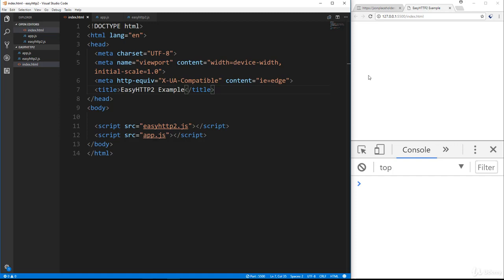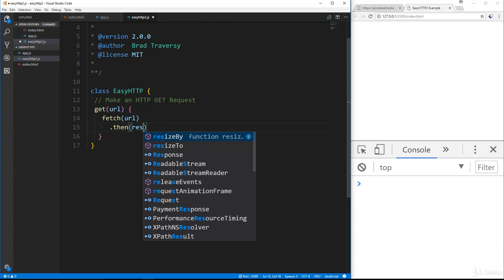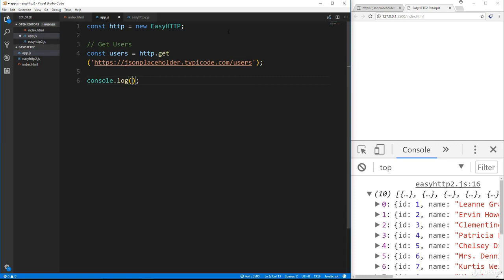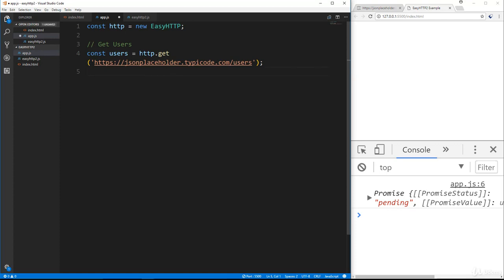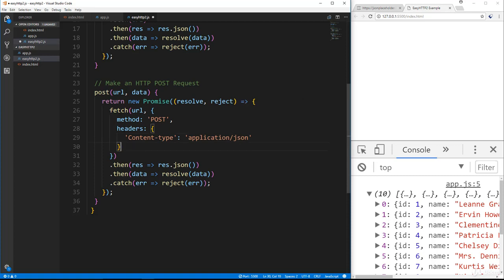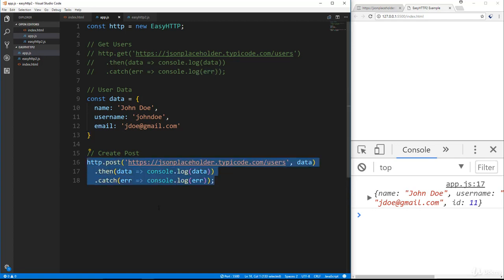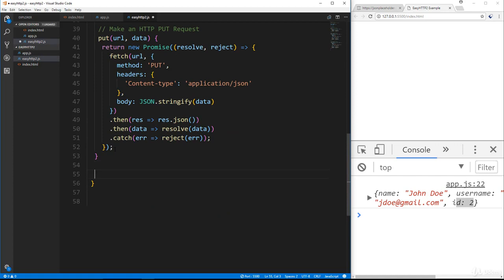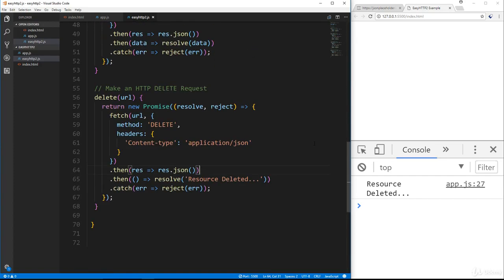68. Custom HTTP Library (Fetch With Promises) - Part 3